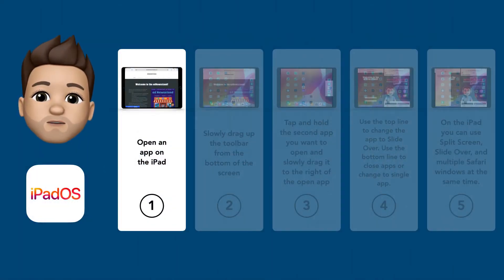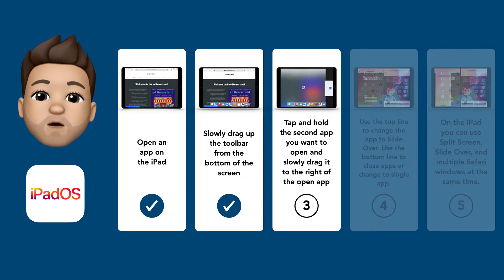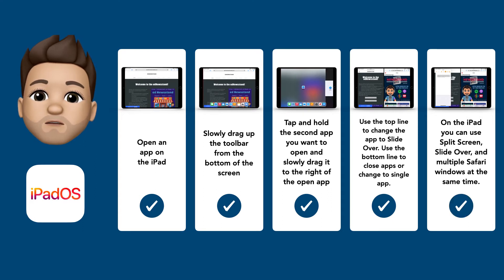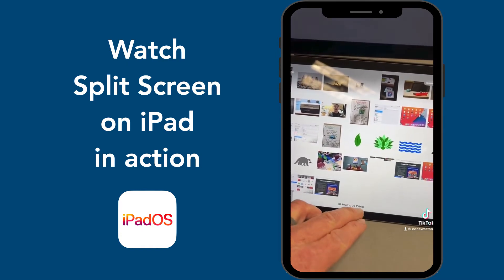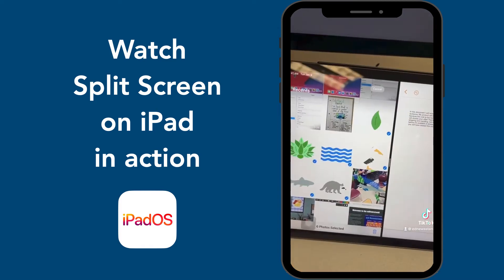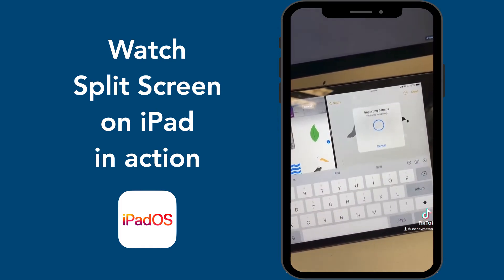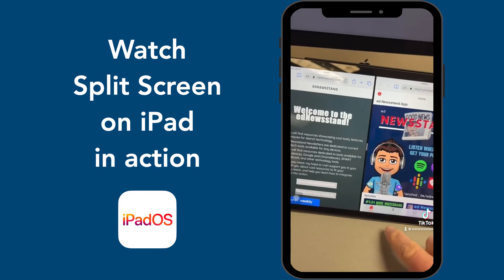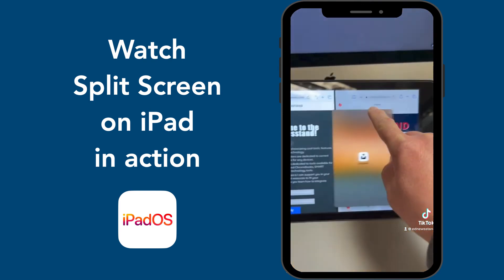TikTok PD Split Screen iPad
Learn the keyboard shortcuts for using split screen on an iPad.